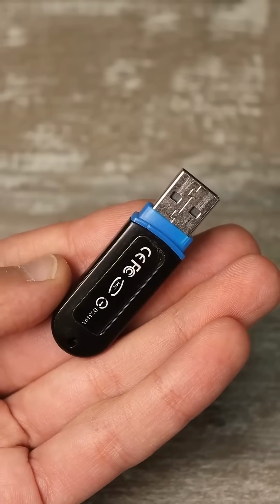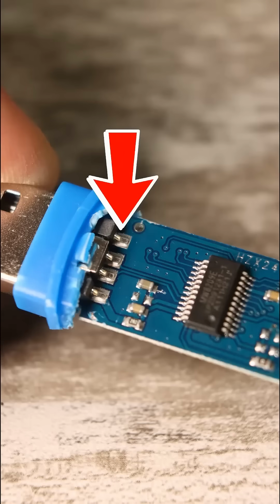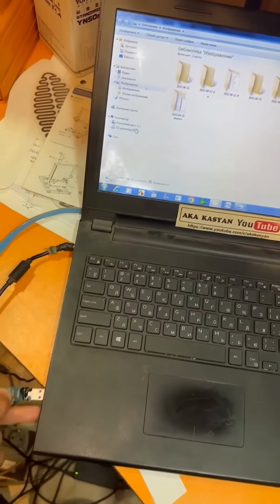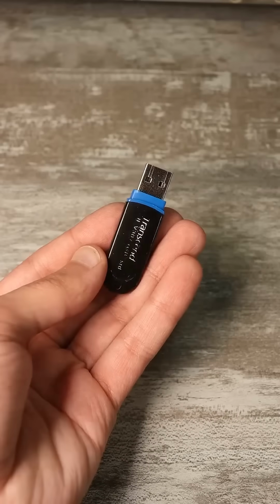DIY Spy Flash Drive